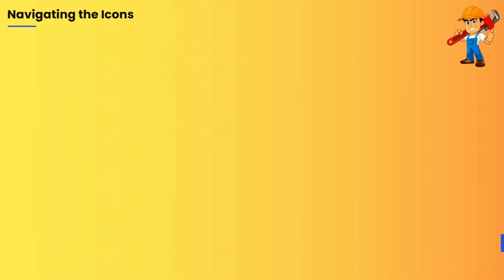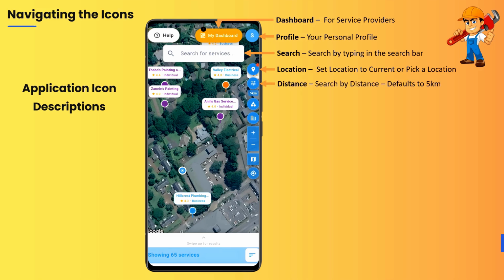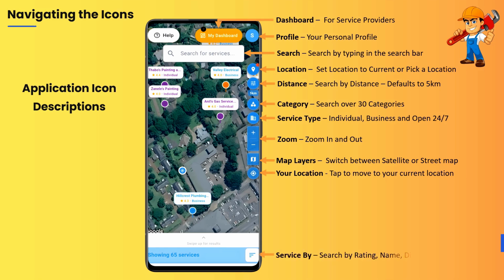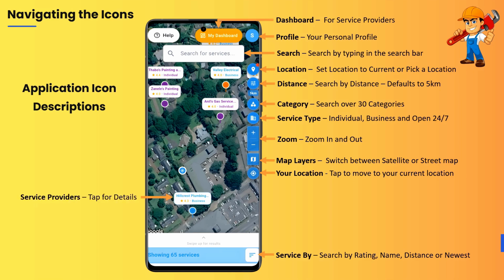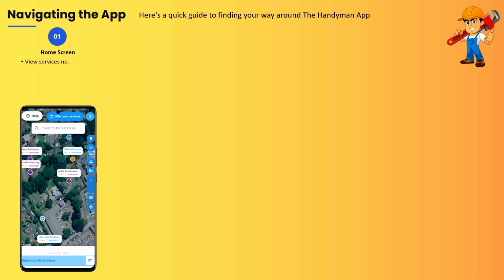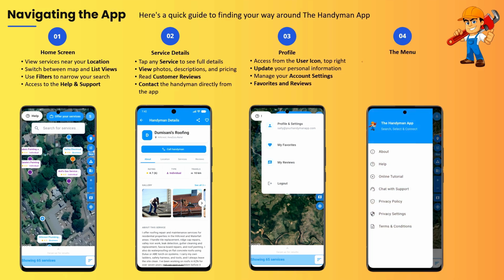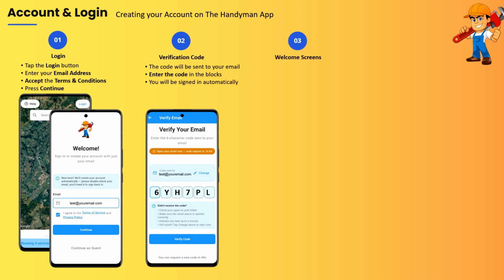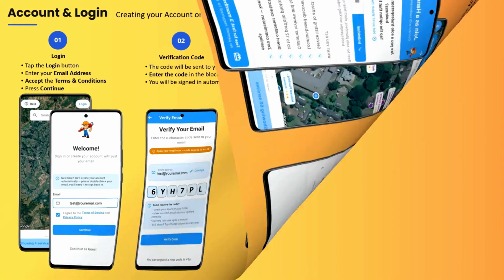The Handyman App Getting Started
The Handyman App is a digital marketplace that brings together skilled handymen and customers who need home services. Find reliable service providers or grow your handyman business.

Zero Commission Platform.
Unlike other platforms, handymen keep 100% of their earnings. We don’t charge transaction fees or take a cut of your income. We connect you with customers—you do business directly without any middleman fees. It’s our commitment to supporting independent workers.

Timestamps:
00:00 - Introduction
01:11 - Navigation Screen Icons
02:48 - Navigating the App
03:46 - Creating an Account
04:34 - Creating a Service Profile